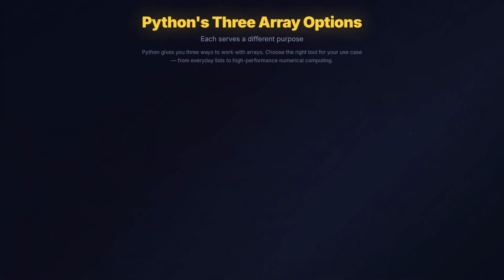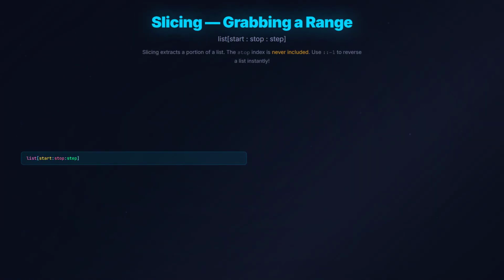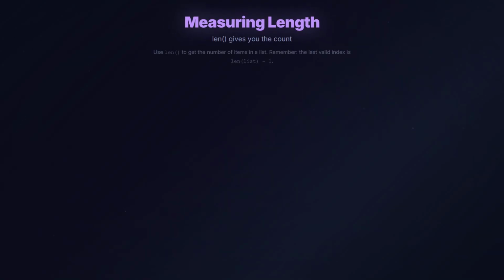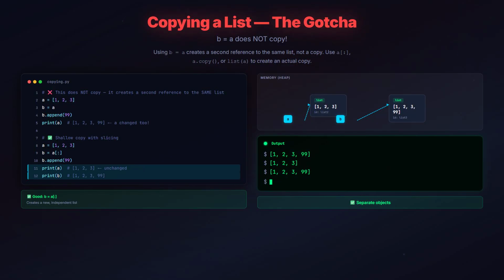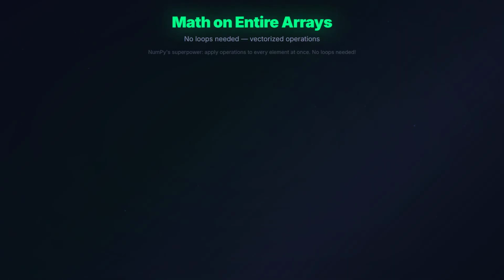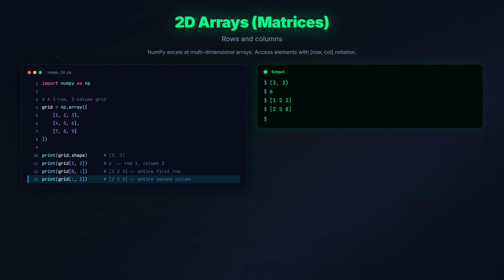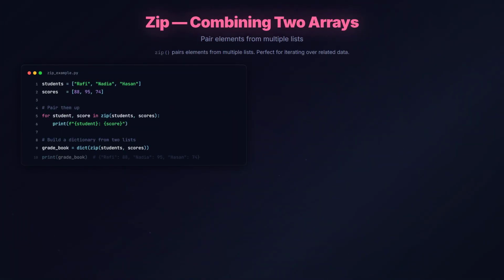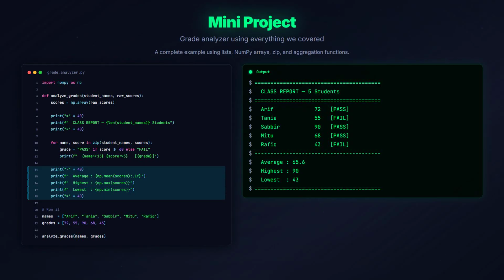What is Python array? A Complete Beginner's Guide with Animation and Note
Master Python Arrays — the complete beginner-to-advanced tutorial covering everything from your first list to NumPy matrix operations and real-world data patterns.

If you've ever wondered how Python stores data, looped through a list without really understanding it, or heard "array" and "list" used interchangeably and felt confused — this is the only video you need. We go step by step, zero experience required, and build all the way up to NumPy broadcasting, boolean filtering, and production-level patterns like stacks, queues, and 2D grids.

📌 WHAT YOU'LL LEARN
→ What an array actually is (and why Python doesn't have one by default)
→ Python lists — the real workhorse of everyday Python code
→ Indexing and slicing like a pro (including the negative index trick)
→ Adding, removing, modifying, sorting, and copying elements
→ The list copy gotcha that breaks beginners' code every time
→ The array module — when and why to use typed arrays for memory savings
→ NumPy arrays — vectorized math, aggregation, and boolean filtering
→ 2D arrays and matrix operations with NumPy
→ List comprehensions — write powerful one-liners the Pythonic way
→ Nested lists, zip, flattening, stacks, and queues
→ How to choose: list vs array.array vs numpy.ndarray
→ Full mini-project: a NumPy-powered class grade analyzer

🕐 CHAPTERS
0:00 — Intro
00:26 — What Even Is An Array?
01:01 — Python's Three Array Options
01:29 — Creating a List
01:53 — Indexing — Reaching Into the Box
02:19 — Slicing — Grabbing a Range
02:44 — Modifying Elements
03:05 — Adding and Removing Items
03:34 — Measuring Length
03:05 — Adding and Removing Items
03:52 — Sorting
04:14 — Looping Through a List
04:34 — Copying a List
05:00 — The array Module
05:27 — Why It's More Efficient
05:49 — NumPy Arrays
06:12 — Math on Entire Arrays
06:39 — Aggregation Functions
06:59 — Boolean Filtering
07:18 — 2D Arrays (Matrices)
07:40 — List Comprehensions
08:02 — Nested Lists (2D Grids)
08:22 — Flattening a Nested List
08:44 — Zip — Combining Two Arrays
09:02 — Stack and Queue Patterns
09:22 — Choosing the Right Tool
09:48 — Mini Project
10:18 — You've Mastered Python Arrays

🔗 RESOURCES
→ Full source code: [your GitHub link]